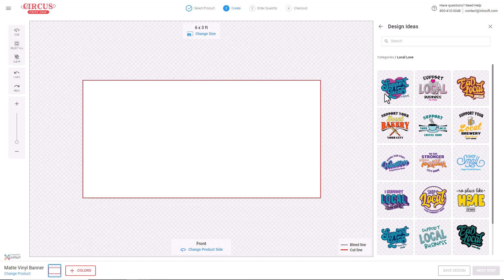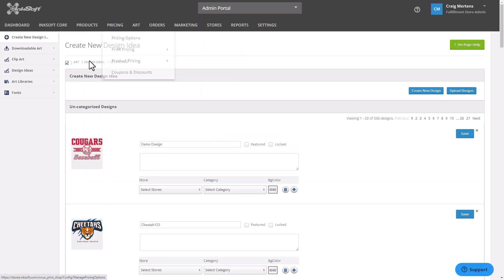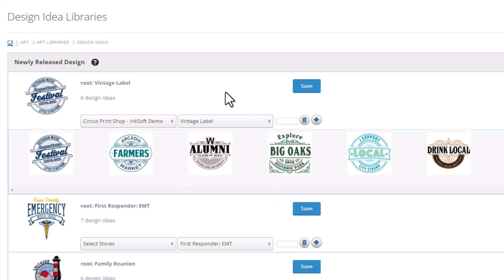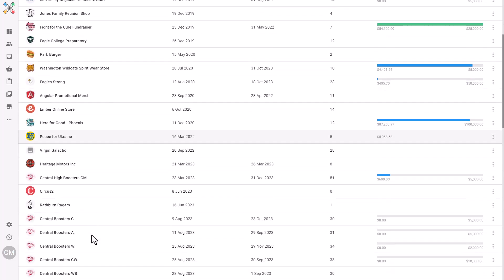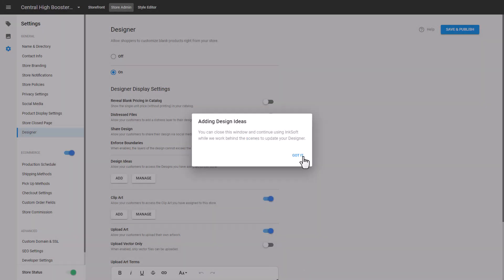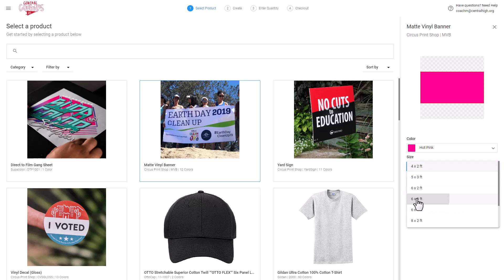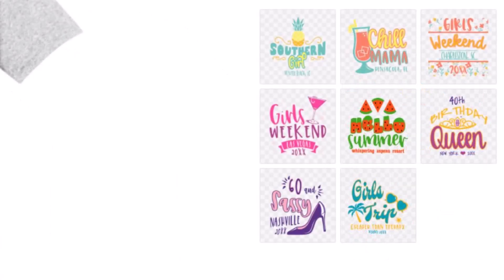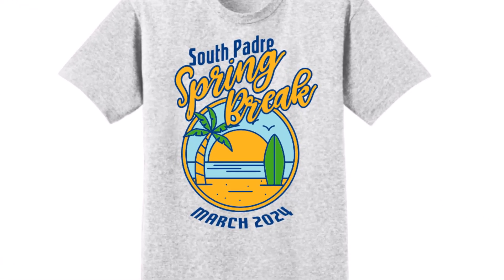Access Nearly 1,000 Exclusive Signage and Design Templates with an InkSoft Unlimited Plan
Nearly 1,000 signage and design templates are available for use with an InkSoft Unlimited plan. This video walks through the process of adding the templates for use with the InkSoft Designer. It also explains how to assign templates to categories and make them available in specific instances of the Designer on selected stores.